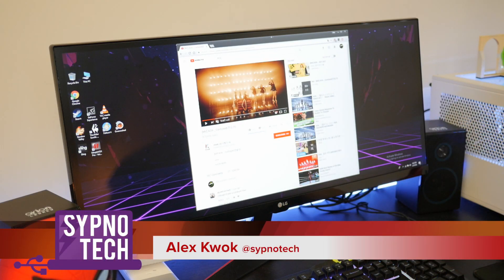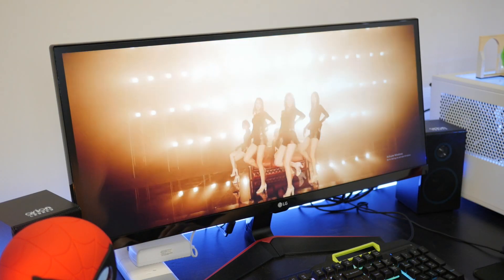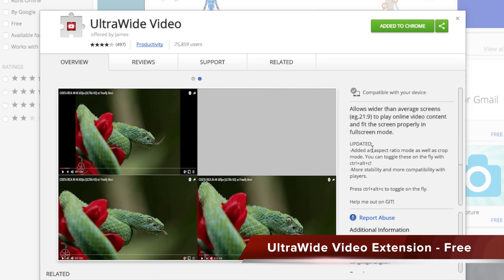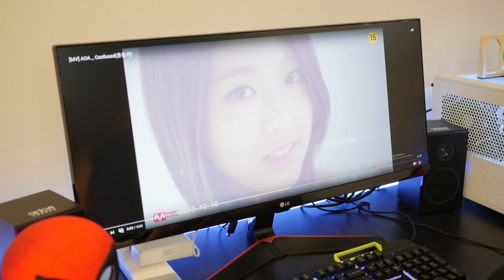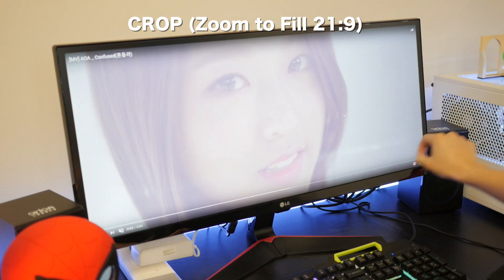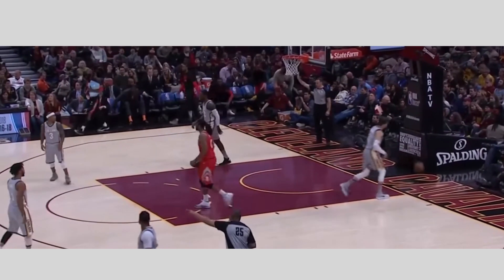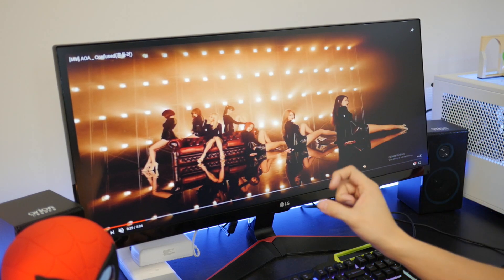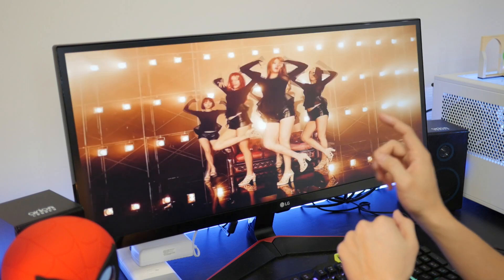How to Watch Youtube Videos Without Black Bars!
Do you have a gorgeous Ultrawide 21:9 monitor and are disappointed at staring into wasted space with the black bars while watching movies or videos online?  Well be sad no longer.  Thanks to this awesome Chrome Extension called Ultrawide Video, you can now utilize your screen to it's full capability.